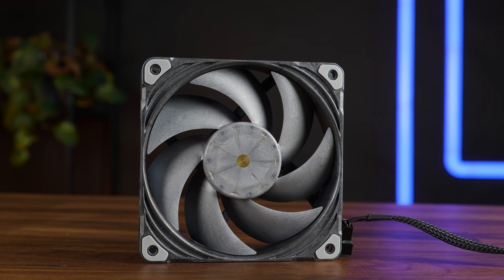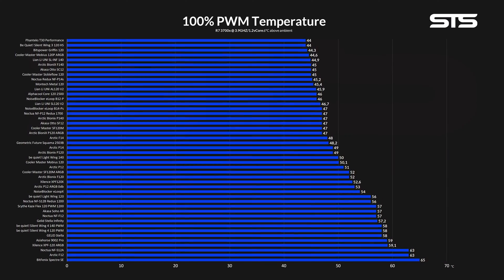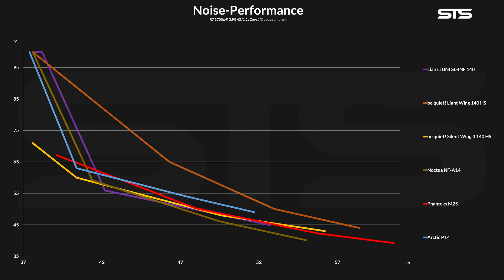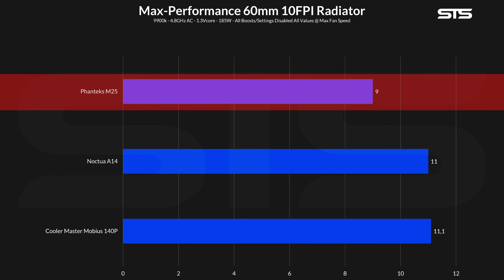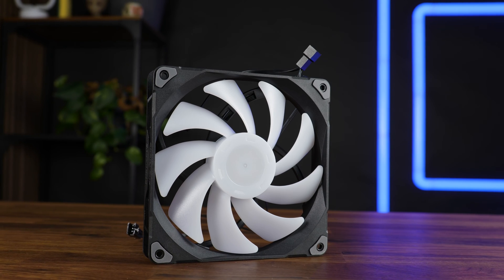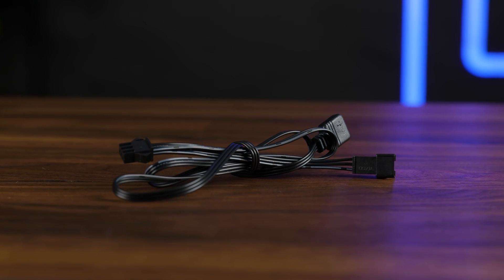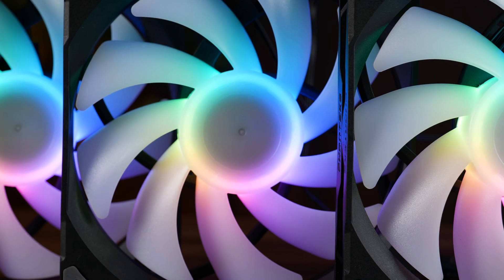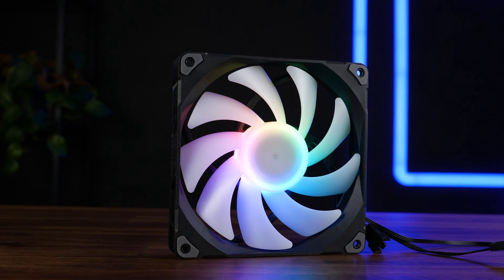Phanteks M25 140 DRGB Review - The 140mm T30 Alternative?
Everybody knows the Phanteks T30. But what about 140mm? There may not be a "real" T30 in 140mm yet, but the M25 is pretty damn close to that! Let's take a closer look at the Phanteks M25 140 (PH-F140M25) and see how it performs in a variety of use cases!

-- Phanteks M25 140 on Amazon

00:00 Introduction
00:54 General Information
01:10 Max Performance - Case / Heatsink Benchmark
02:11 Noise to Performance - Case / Heatsink Benchmark
02:43 Max Performance - Radiator Benchmark
04:12 Noise to Performance - Radiator Benchmark
04:35 Design & Build Quality
05:17 Cabling
06:01 RGB
06:22 Summary
07:22 Outro